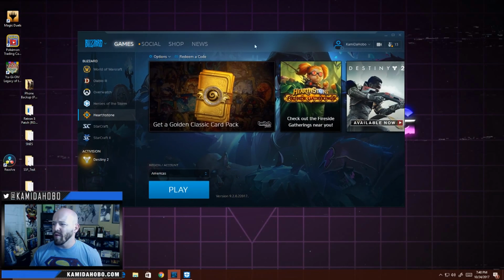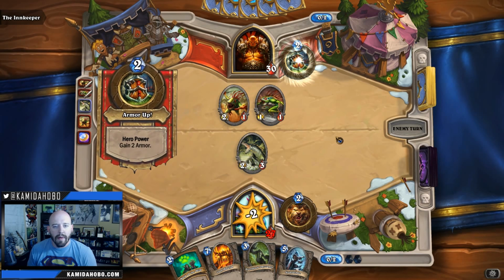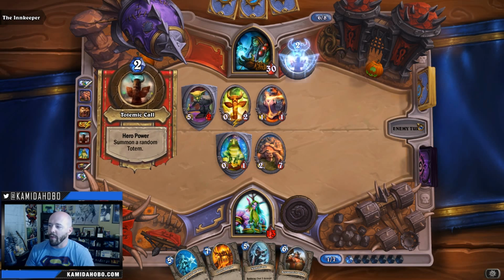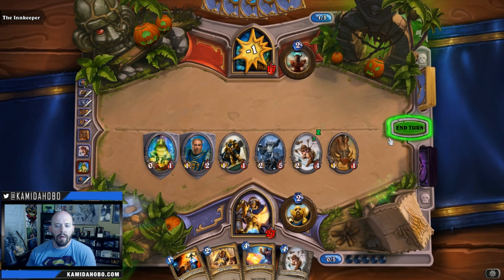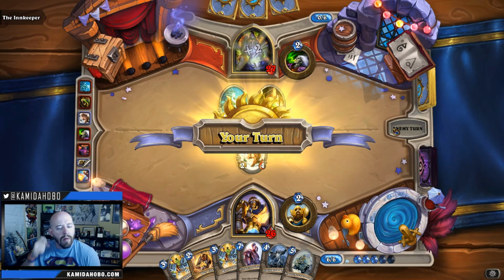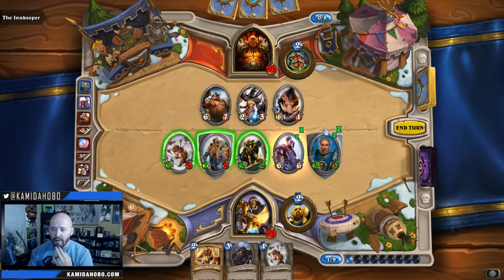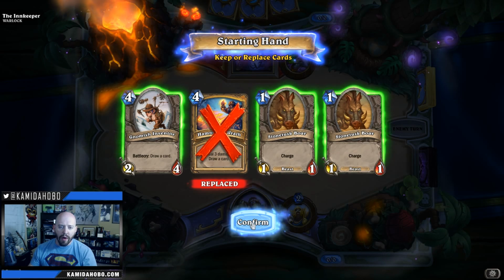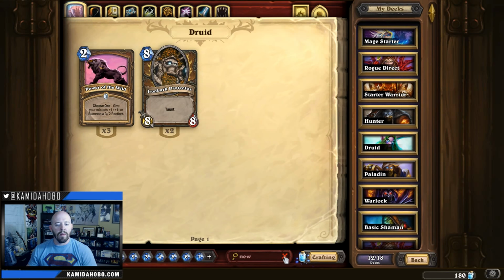Learning Paladin! (Hearthstone)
Here's the archive of our 10/24 Twitch stream, where we get coached by some genuine Hearthstone experts!

Druid and Hunter never felt quite right, but can Paladin be the class Kami calls home? Let's find out!

For more archives, editorials, social networking, and featured content, check out , the official site of KamiDaHobo!